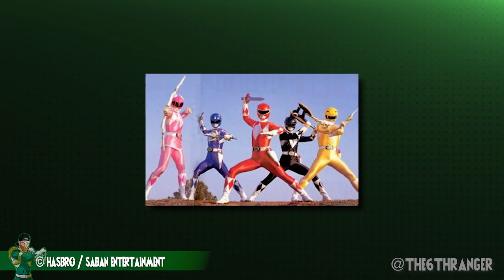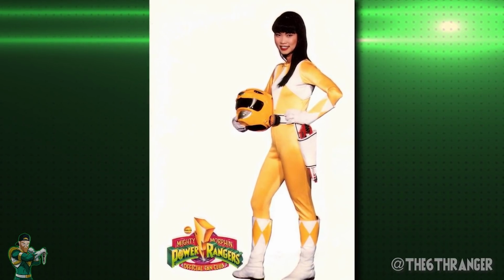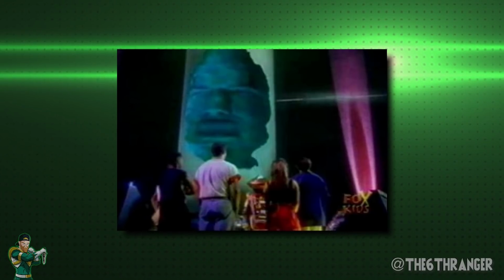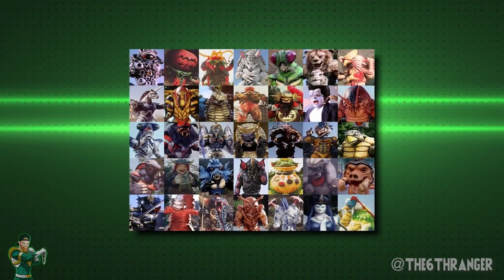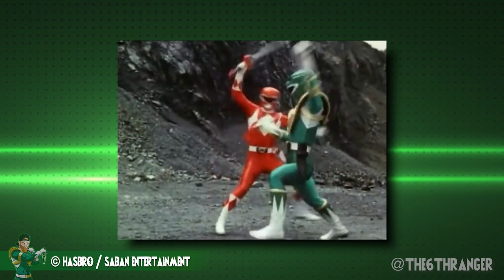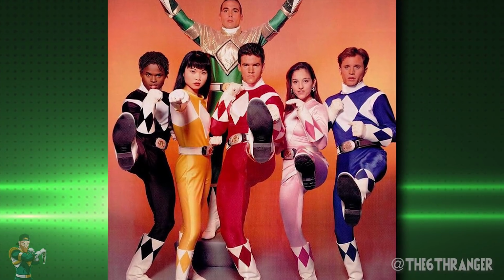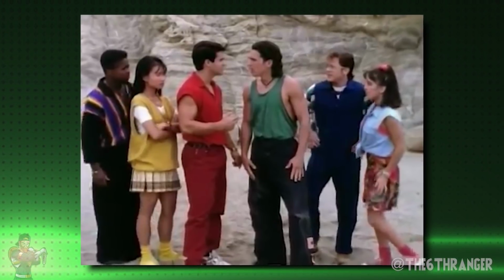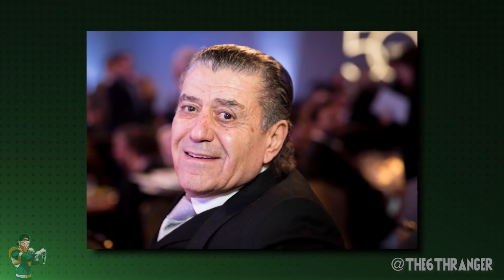The Truth Behind MIGHTY MORPHIN POWER RANGERS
Today we are covering the behind the scenes of the first season of Mighty Morphin Power Rangers. It has been a while since I have done one of these behind the scenes videos so I really hope you enjoy!

Dont forget to pick up your copy of The Ultimate Visual History Book!

Huge thank you to my buddy Bryan for the awesome music you hear on this video. Be sure to check out his channel and show some support!